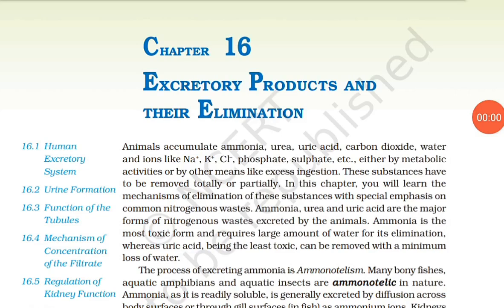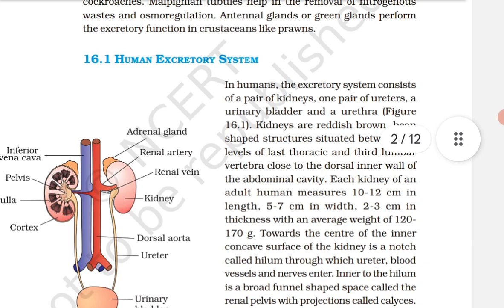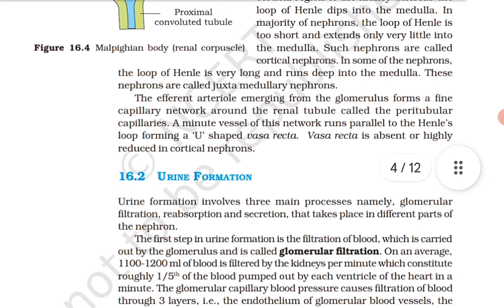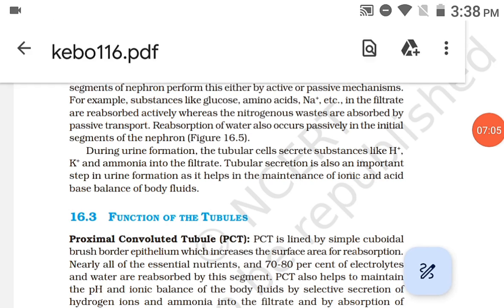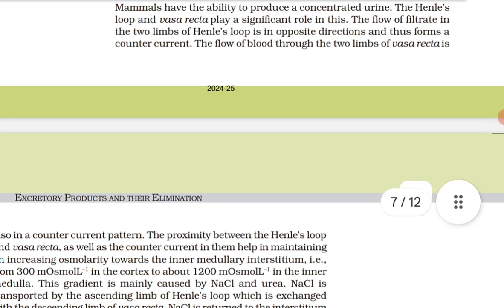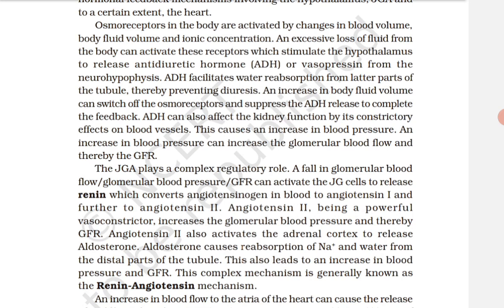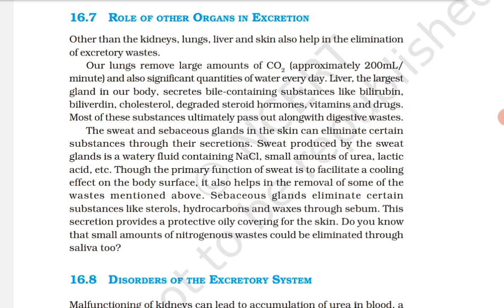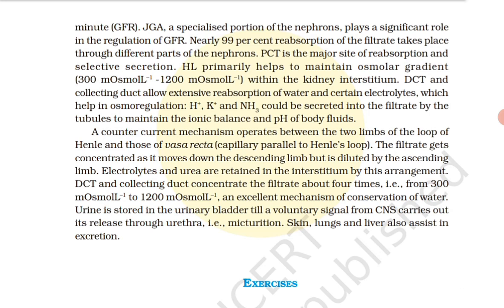Excretory Product And Thier Elimination NCERT podcast for Neet close your eyes and use headphones 🎧